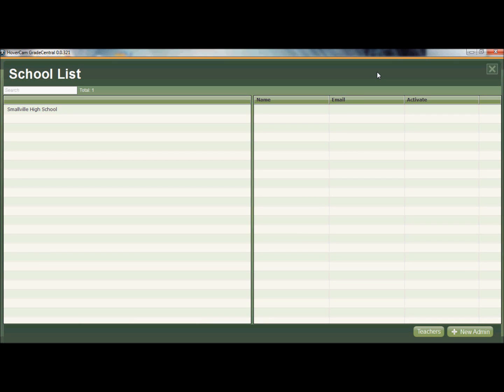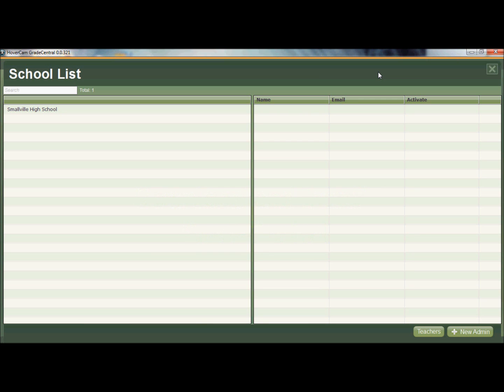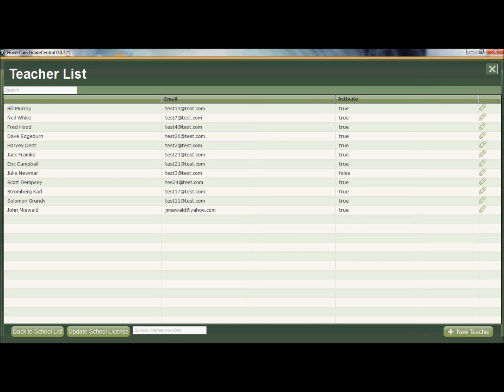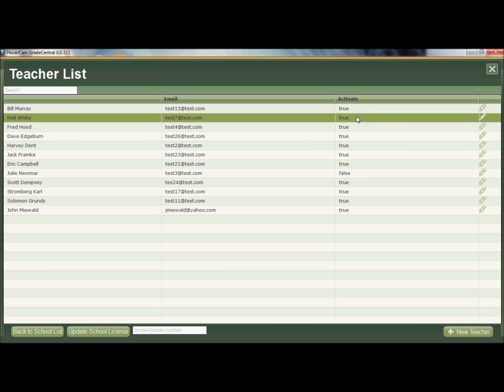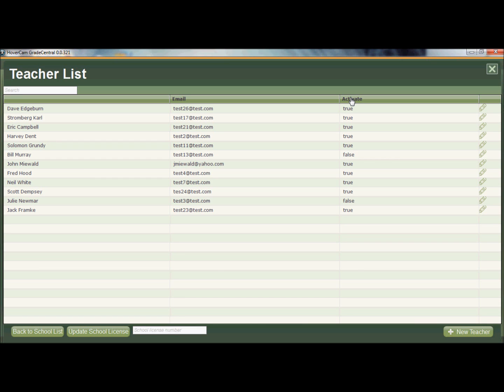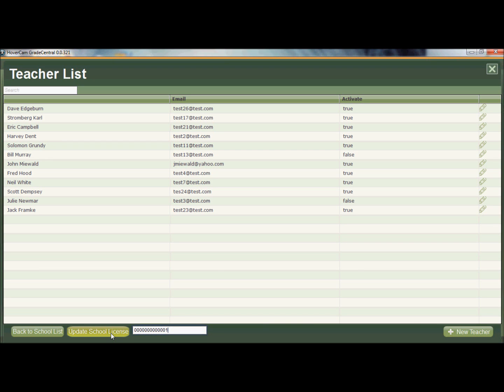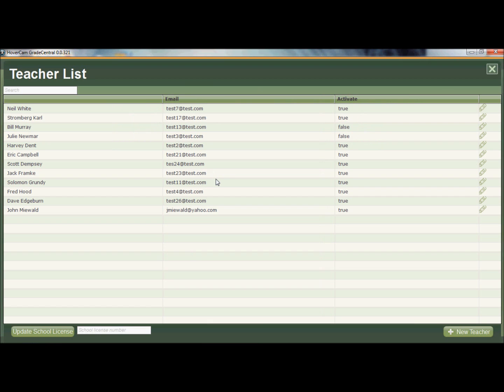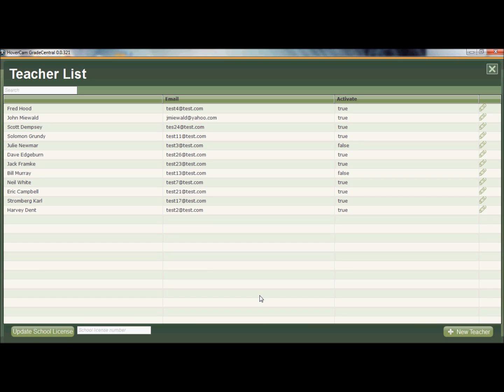GradeCentral for District or School Administrators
HoverCam GradeCentral Assessment Software can easily be implemented on a District or School-wide level. This video will help get your school or district up and running.